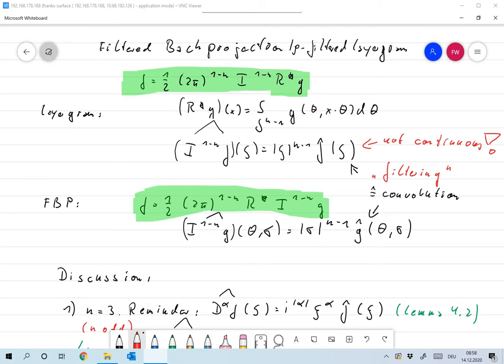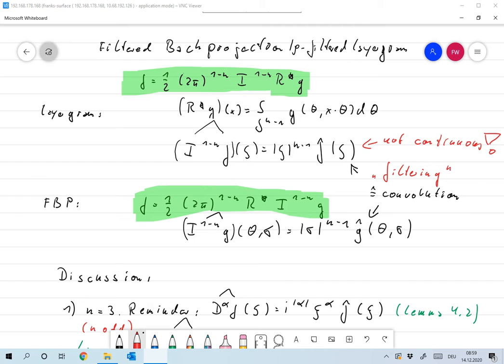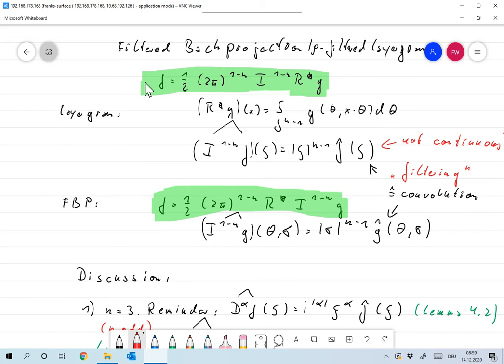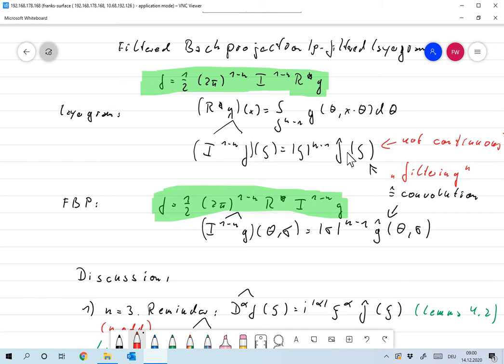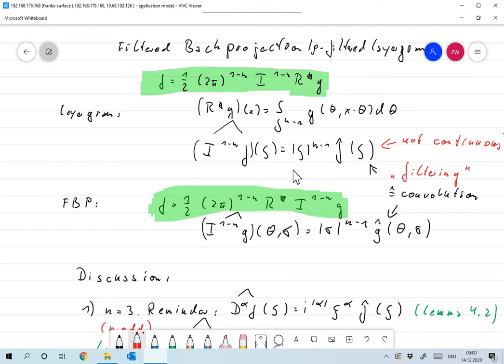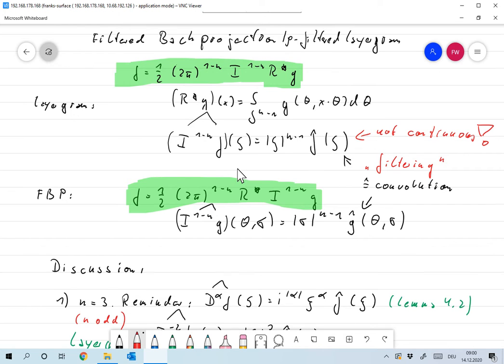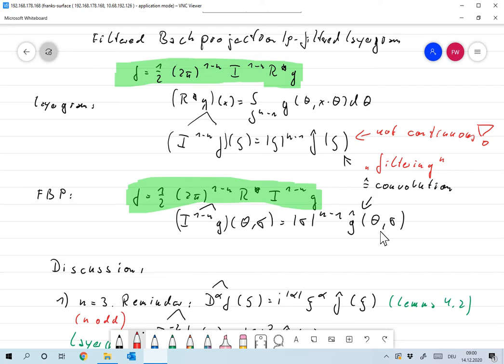2020 12 14 09 23 14 Discussion of inversion formulas Frank Wuebbeling Bildschirm, OC Studio